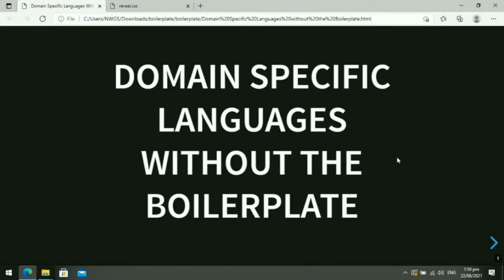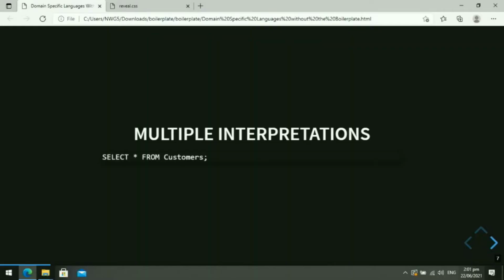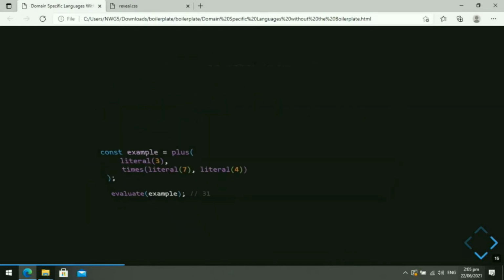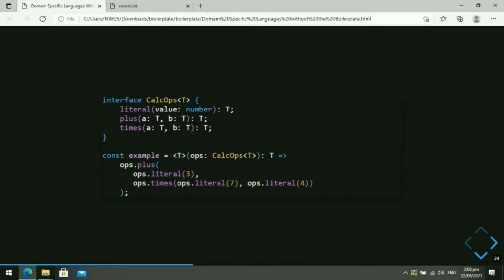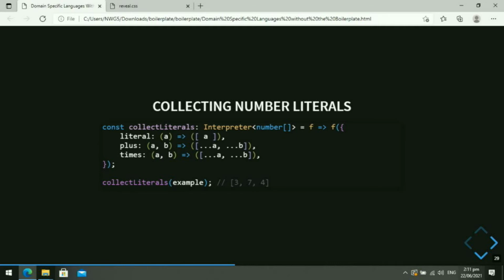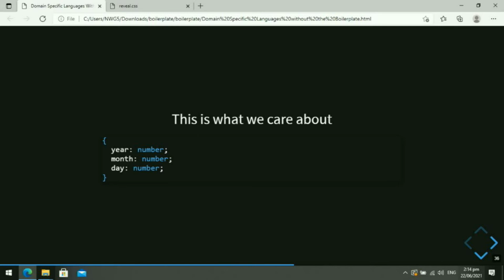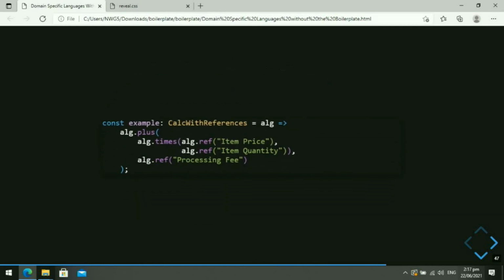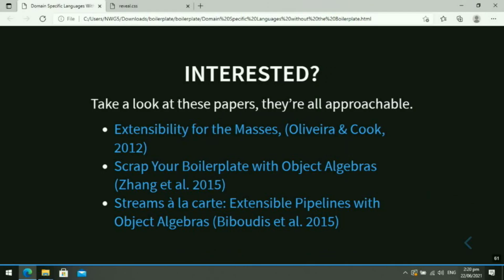"Domain-Specific Languages without the Boilerplate" - Gerard Paapu (nz.js(con); 2021)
(Gerard Paapu) Domain Specific Languages offer a dream world where you can code in a language that is designed for your problem, but they can be hard to design and maintain. I'll show you a strategy to build DSLs that are typesafe, portable, composable and powerful without boilerplate or fancy language features.

Object Algebras use generic interfaces to make micro-languages that can be composed and decomposed, translated and interpreted multiple ways, and compiled for other platforms without the boilerplate or complicated toolkit normally associated with building interpreters and compilers.

I'll show you typescript examples of business logic expressed in these micro-languages that are testable, typesafe and decoupled out of the box.

I'll show you how build your own micro-language to model your domain in separate, simple and comprehensible parts.

No more ASTs, no more complicated class hierarchies, Domain Specific Languages without the boilerplate.

I'm a self-taught lead-engineer at Xero
I hate describing about myself
I'm Ngāpuhi from Whangaroa
I've built a career on using fp techniques as a cheatcode
I see the edges more than the nodes
I have a passion for legacy code, the amount of baby we throw out with our bathwater is a crisis
I use he/him pronouns
I probably eat too much if we're being real
I'm a standup comedian, I've performed for 300+ people and for 3 people and they were both fun
I paint and draw, I was once the sole animator on a Māori TV show about animals
I have ADHD but I prefer to say I'm aroreretini, if only because you probably have to google it

Tue Jun 22 13:45:00 2021 at Track 2